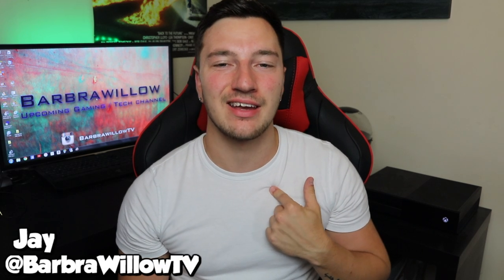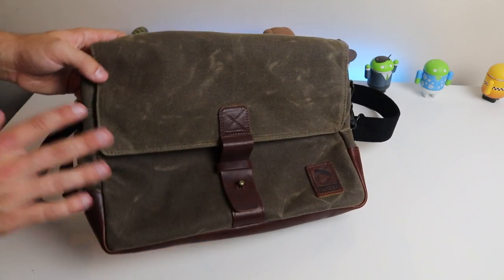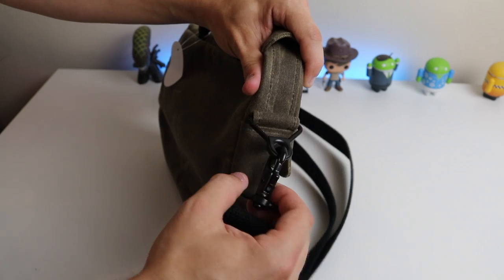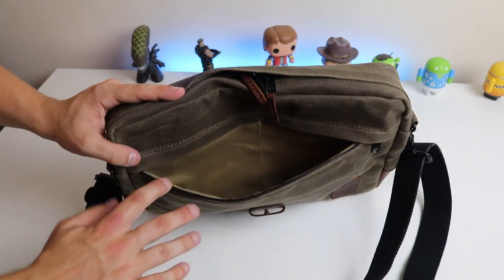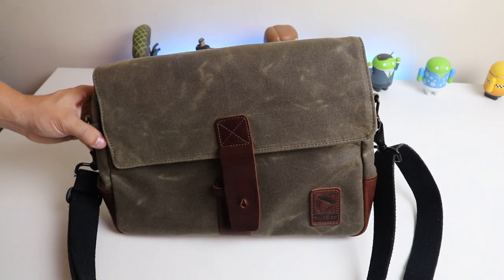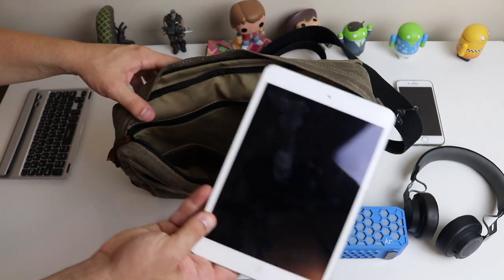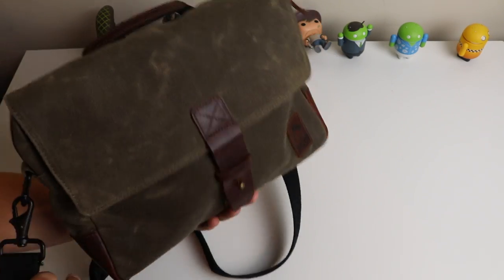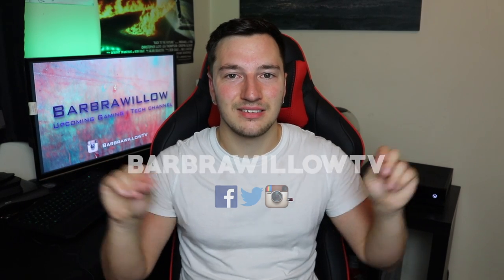NutSac Satchel Pro Review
Here is a review of the Satchel Pro messenger bag from NutSac bags!

Interested?